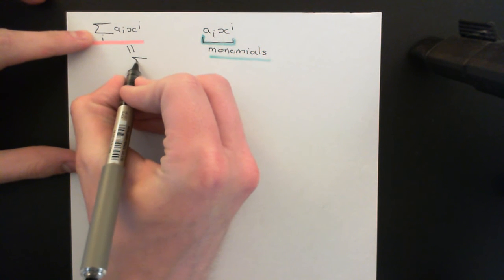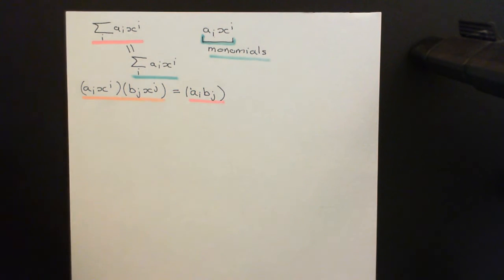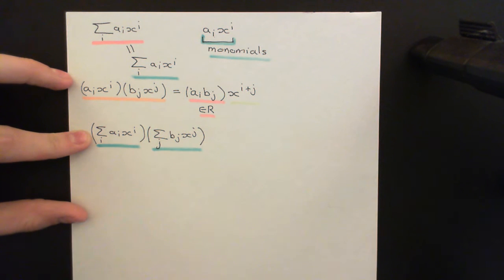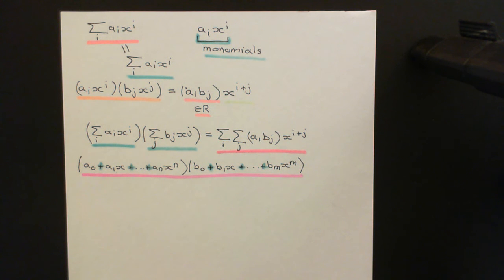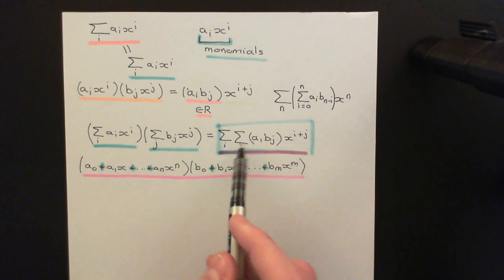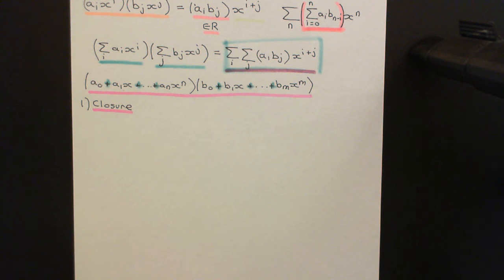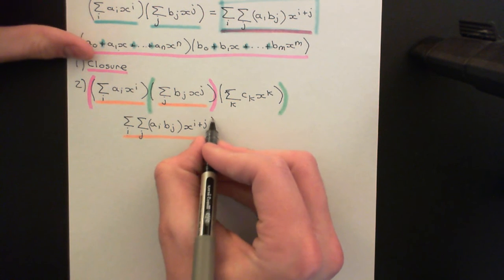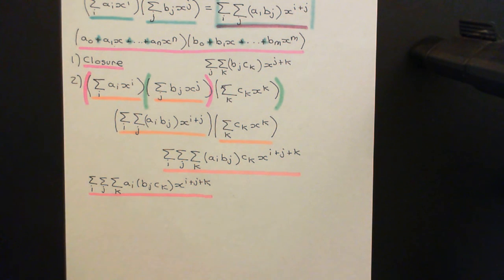Polynomial Rings Part 3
In this video we define formal polynomials and construct the ring of polynomials over a ring R.